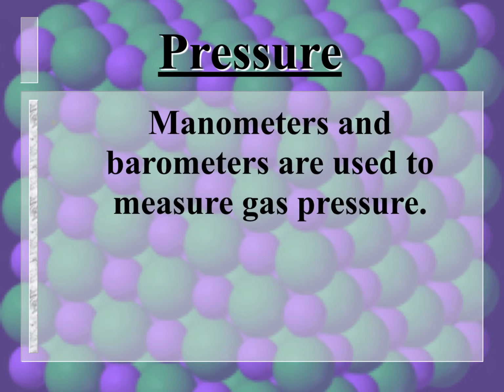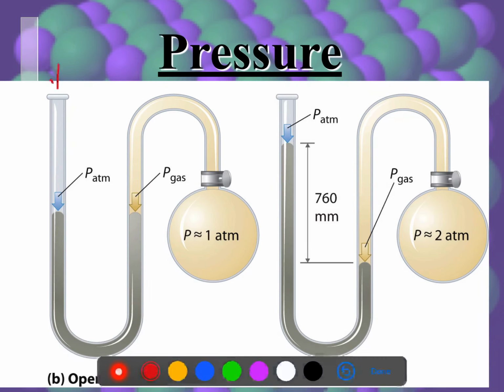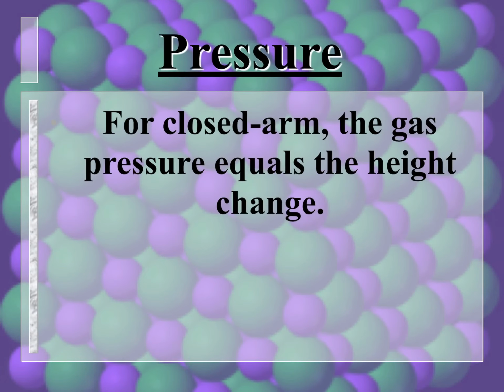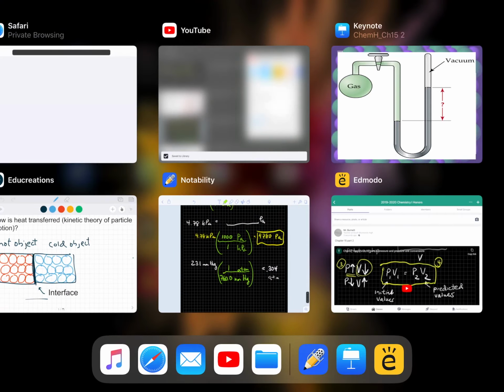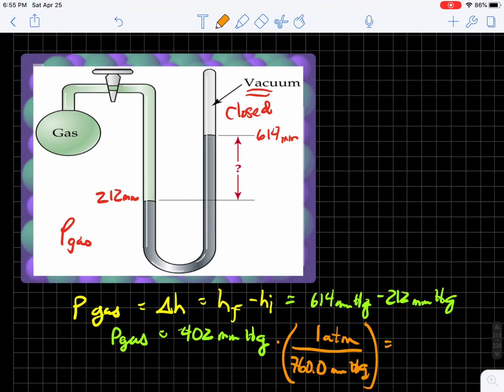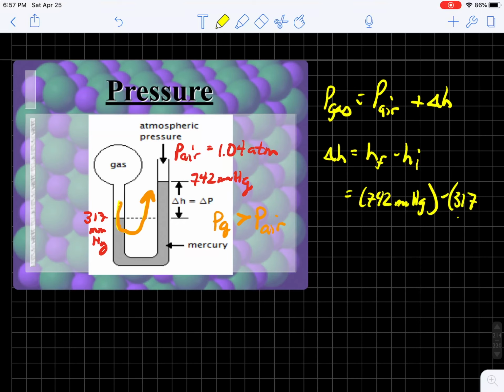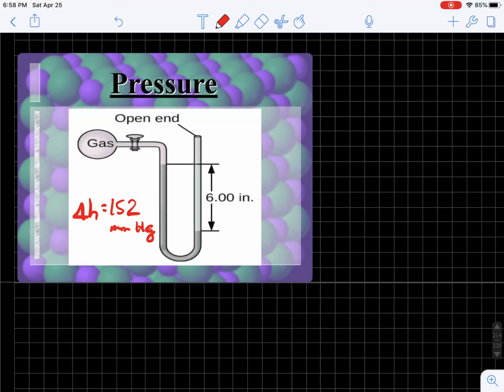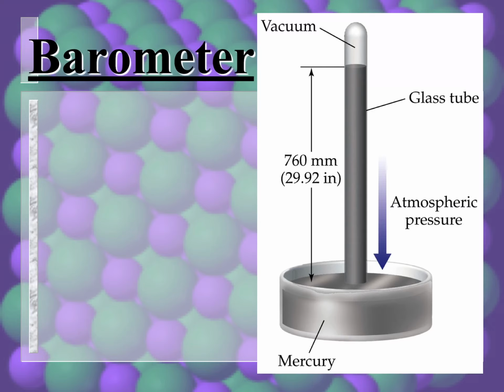Chem 1 Honors Ch 15 part 3: manometers and calculations